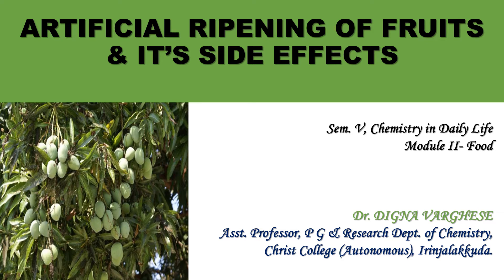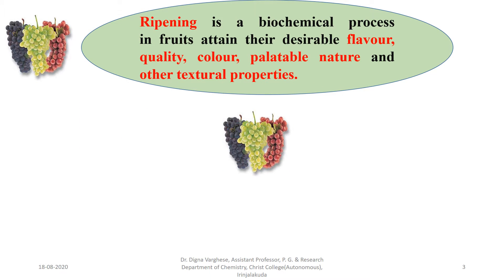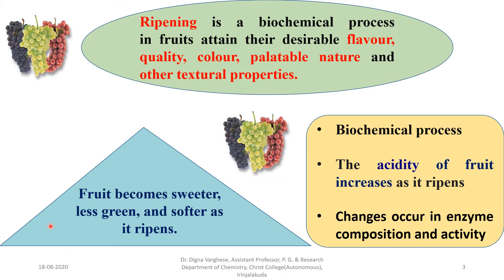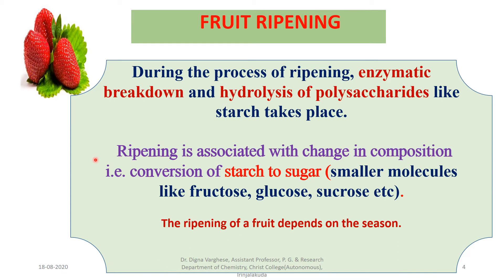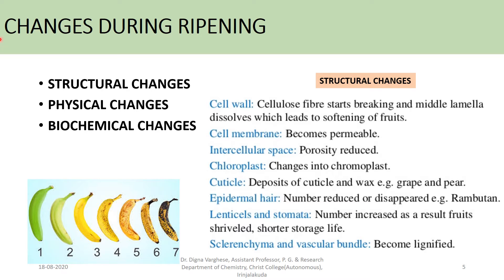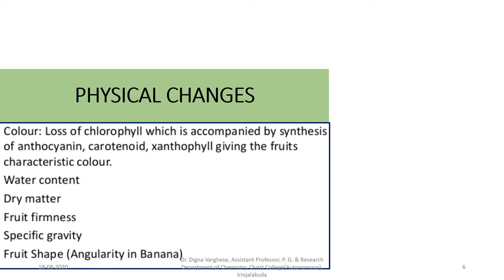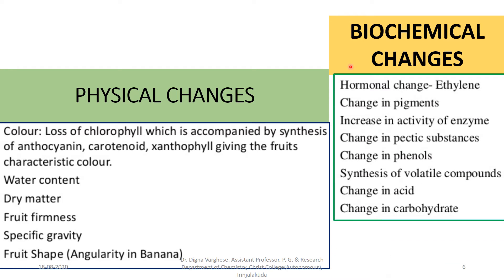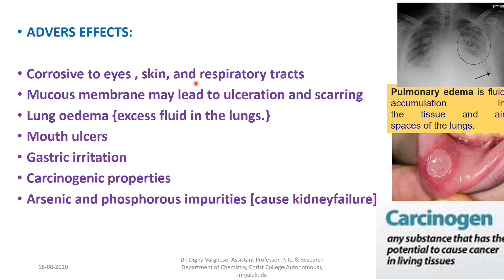ARTIFICIAL RIPENING OF FRUITS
THIS VIDEO CONTAIN THE ARTIFICIAL RIPENING OF FRUITS, ITS HARMFUL EFFECTS, ETHYELENE, ETHREL, ETHEPHONE, CALCIUM CARBIDE